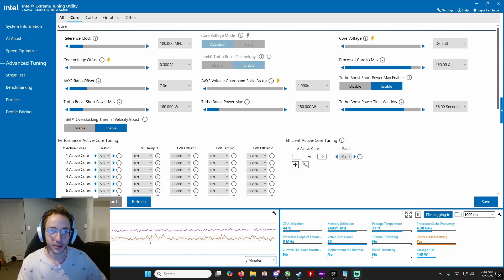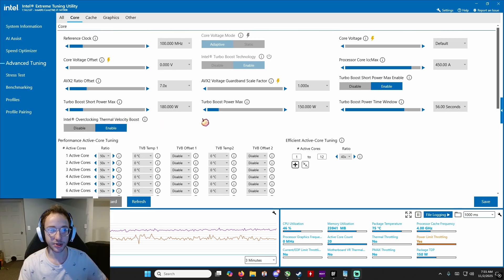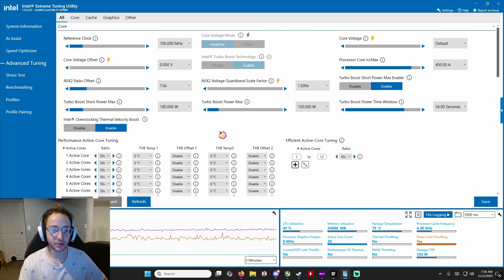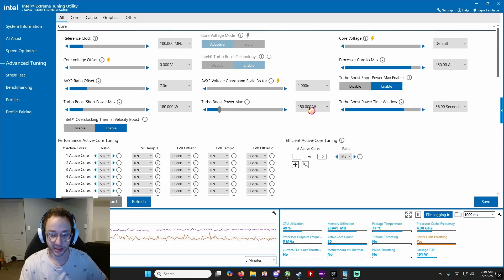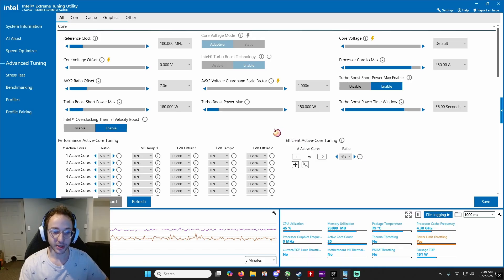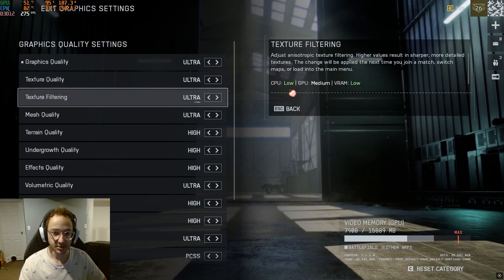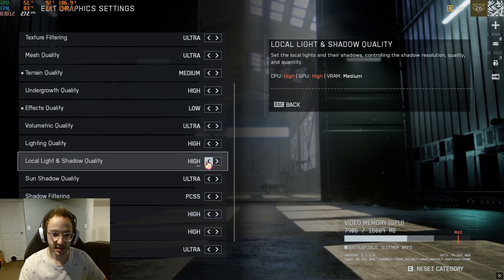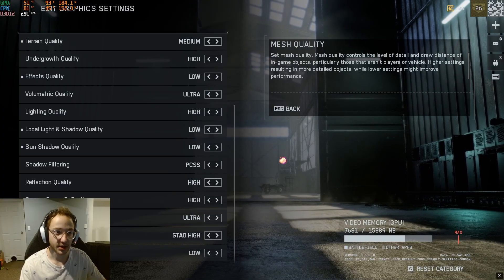Easily FIX High CPU Temps in Battlefield 6 (90-100 C) | Intel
This video quickly explains how to reduce your Intel CPU temperatures by 10-20 degrees Celsius!

0:00 Intro
0:15 Intel Extreme Tuning
1:42 BF6 Graphics Settings

SENS - 0.4 @ 800DPI